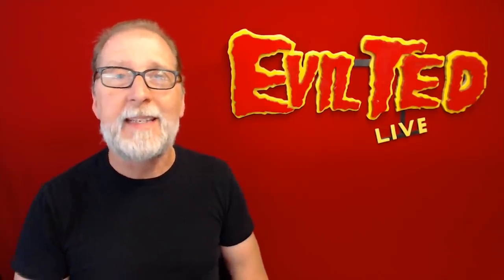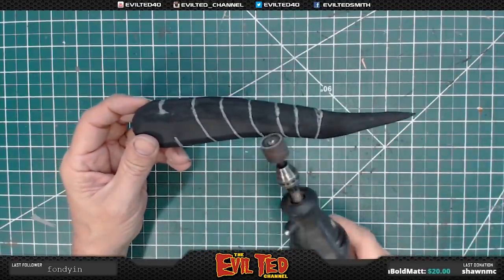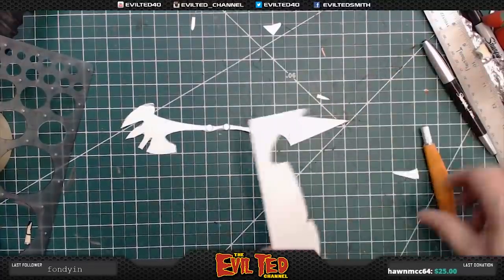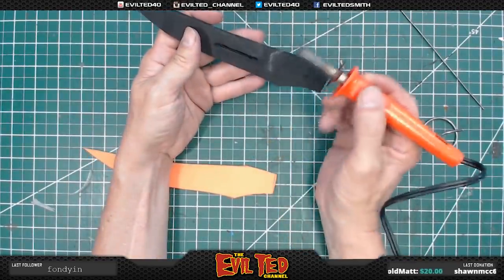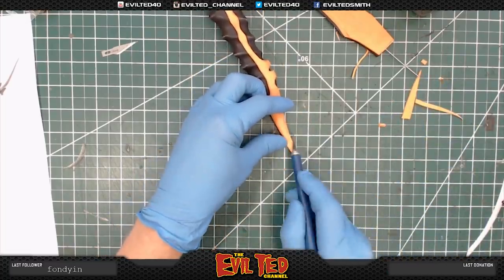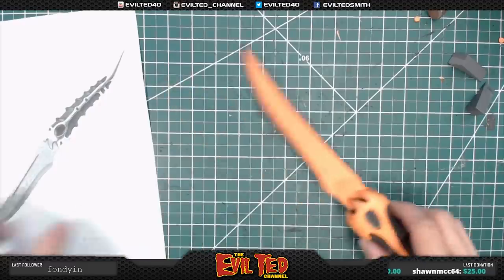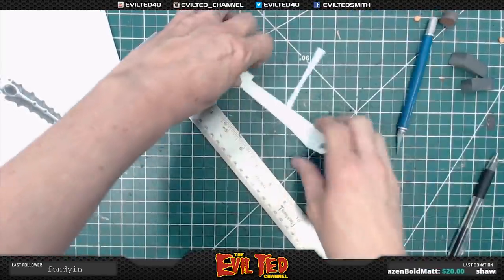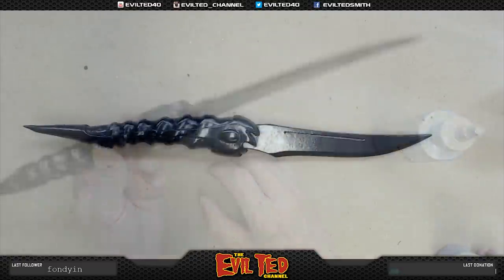Making Arya's Catspaw Dagger from Game Of Thrones + Free Pattern!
Now that Game of Thrones is over, you'll need a keepsake. What’s better than Arya’s Catspaw dagger. This weapon has a story from beginning to the end of the series.

FREE Arya’s Dagger pattern.

I wasn’t the only one that wanted to make this epic weapon.

Everything I used on this build.

Dermel tool 200

Sanding drum.

Stone bits.

Spray glue 77.

123 Blocks.

Bailing wire.

Wood burner.

Rapid fill.

X-ACTO knife.

Box cutter.

Barge cement.

Zap a gab glue.

Foam clay.

Sanding sticks.

Creaturecast rubber.

Bulldog.

Chrome paint.

Glue pot.

Clear red Tamiya paint.

Glod leaf Tamiya paint.